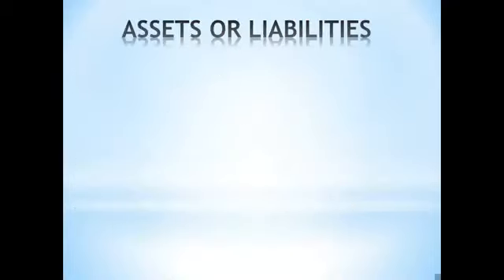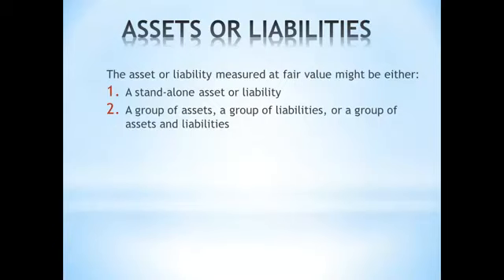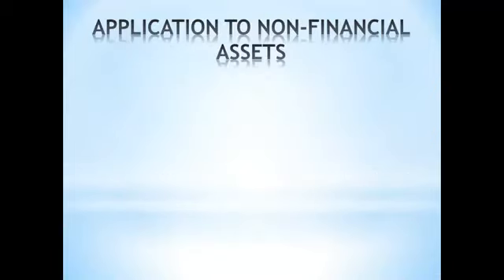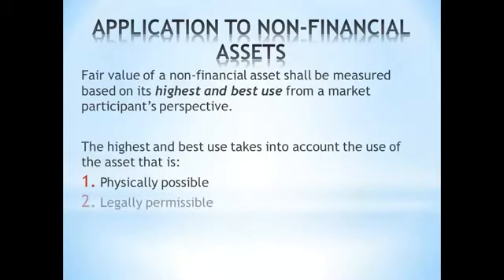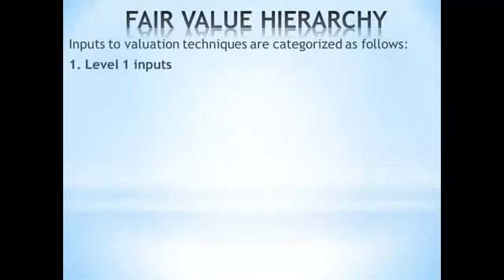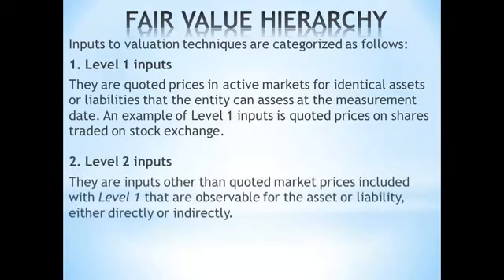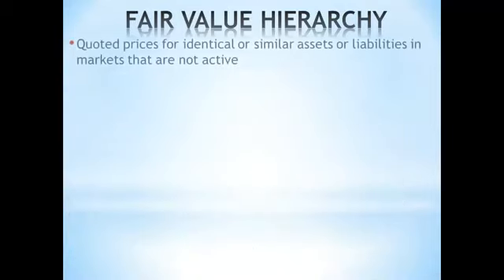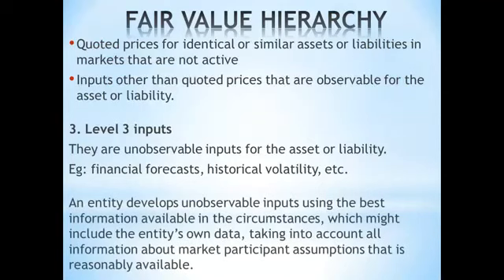IFRS 13 - FAIR VALUE MEASUREMENT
IFRS 13 represents the framework for fair value measurement required throughout other IFRS standards.

✓ Definition of fair value
✓ Assets or Liabilities
✓ Application to Non-Financial Assets
✓ Valuation Approach
✓ Fair Value Hierarchy